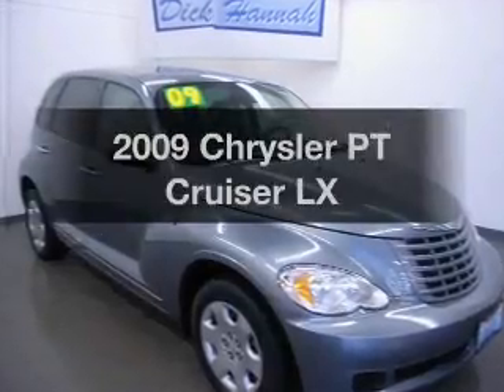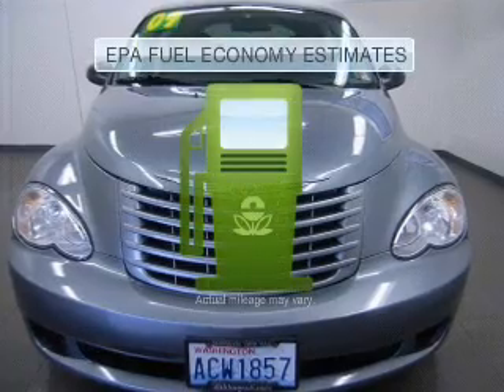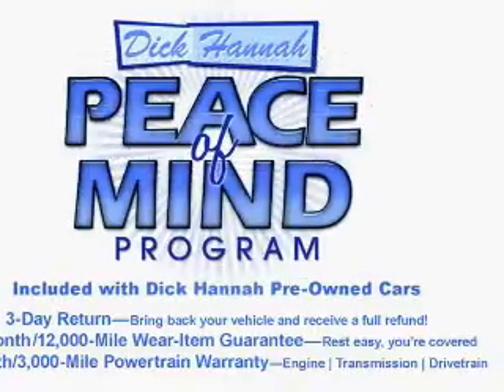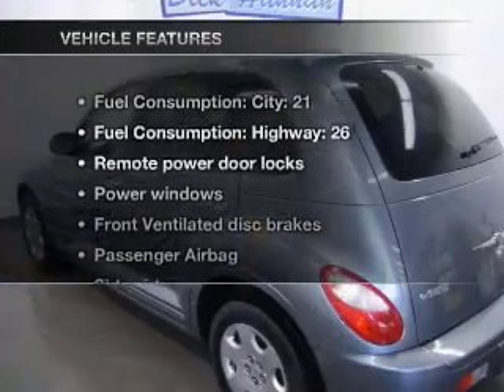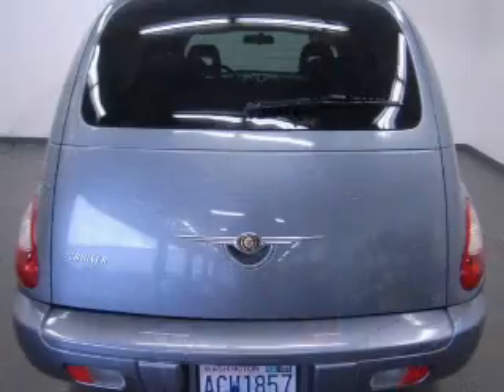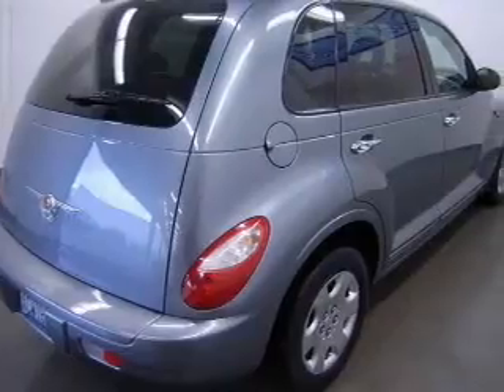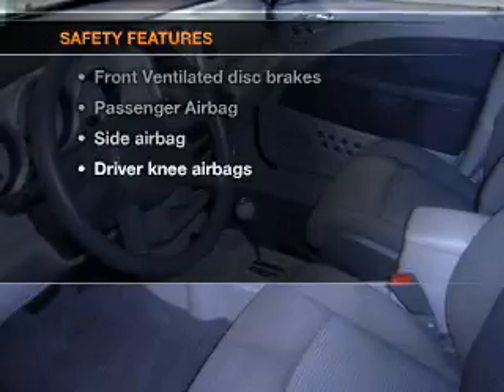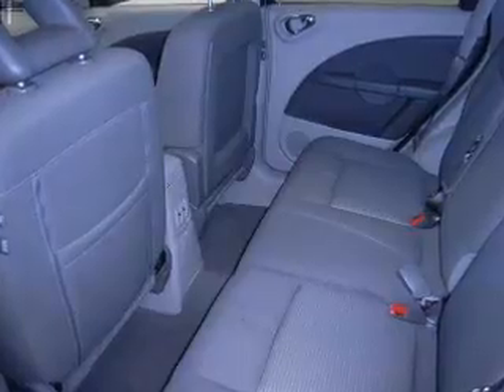2009 Chrysler PT Cruiser - Vancouver WA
Year: 2009
Make: Chrysler
Model: PT Cruiser
Trim: LX
Engine: 2.4 liter inline 4 cylinder 16 valve
Transmission: 5-Speed Manual
Color: Gray
Mileage: 39848
Address:
1200 NE 95th Street